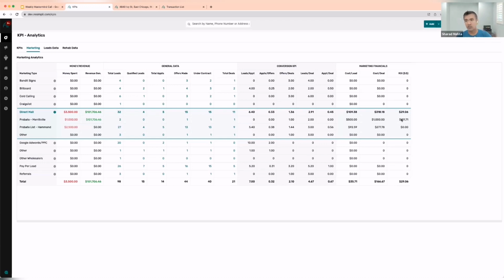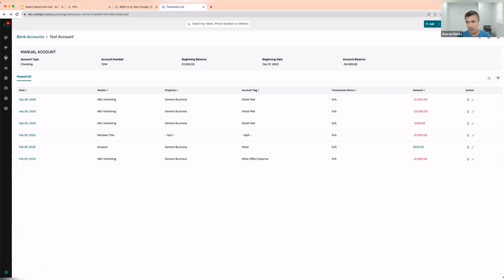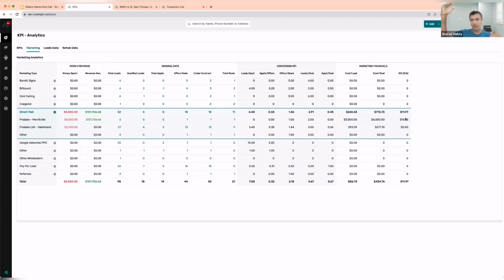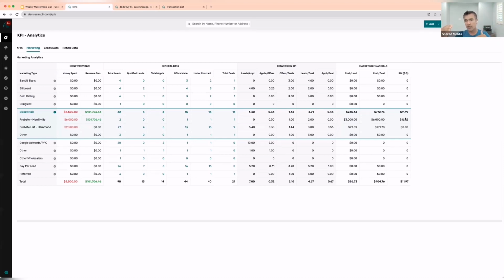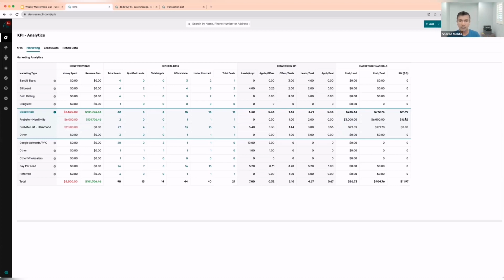Why Investors Should Review KPIs | REsimpli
In this video Sharad emphasizes the importance of investors closely monitoring their Key Performance Indicators (KPIs) regularly, at least on a weekly or monthly basis, to assess the effectiveness of their marketing strategies and investment return. Sharad illustrates this by detailing their spending on different marketing channels and analyzing the resulting leads and profits, showing how they adjust their strategy based on the cost per lead, cost per deal, and Return on Investment (ROI). They provide a concrete example where increased spending without corresponding revenue increase leads to a higher cost per lead and deal, and a decreased ROI. Sharad further discusses how in their business, reviewing these metrics led to a strategic shift back to direct mail targeted at high-equity, long-term homeowners in top-performing cities, due to its consistent performance.